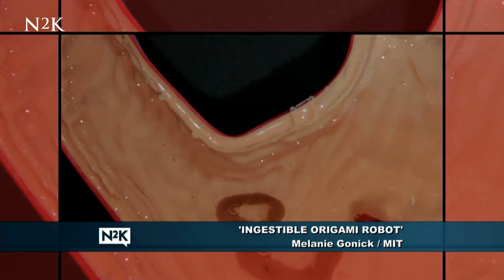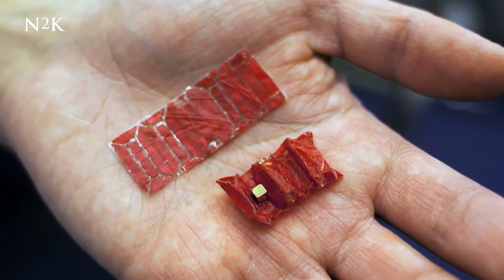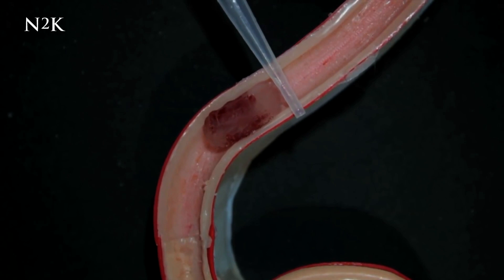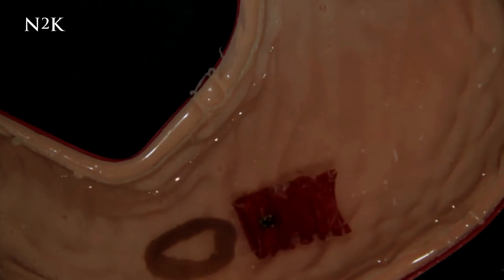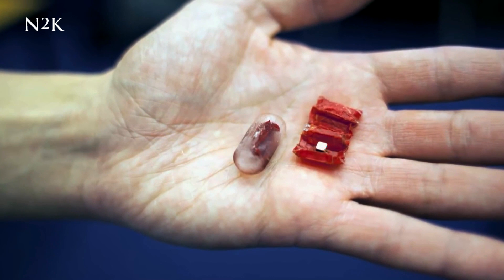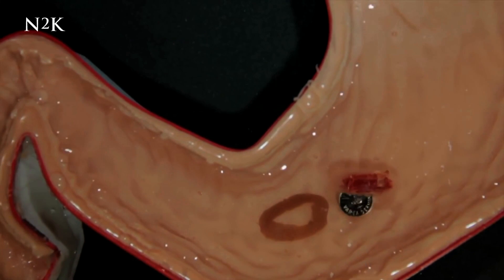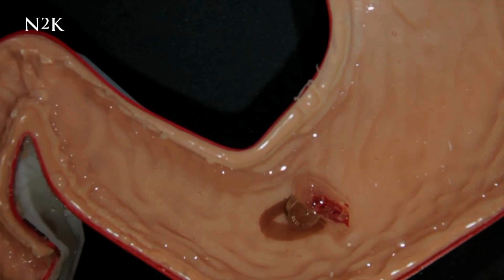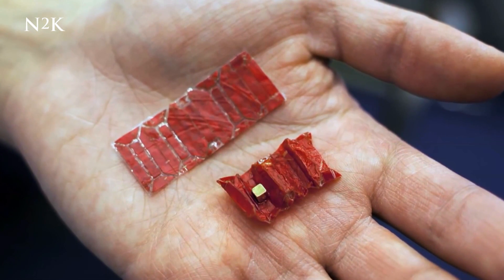The Folding Robot That Could Revolutionize Medicine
Ingesting a Medical Robot: A new development in edible technology that could save lives

Scientists at MIT have invented a miraculous new robot which can mend internal injuries after being swallowed. It's a great leap forward for surgery - but will patients be able to stomach the cure?

It has long been thought that nanotechnology could make doctors' lives easier, but now a team from MIT have taken a big step towards making this idea a reality. "The challenge with designing an ingestible robot is finding bio-compatible materials” explains the robot's co-creator, Daniela Rus. Could this bit of tech change the future of medical robotics?

ITN Productions – Ref. 6806